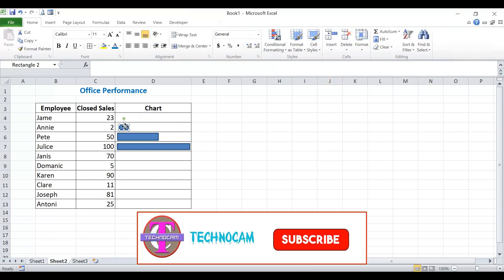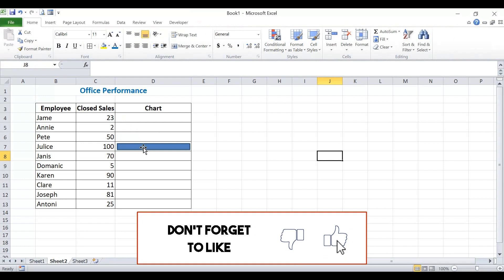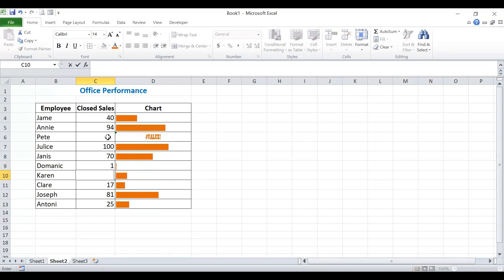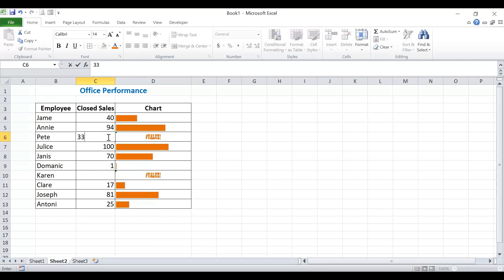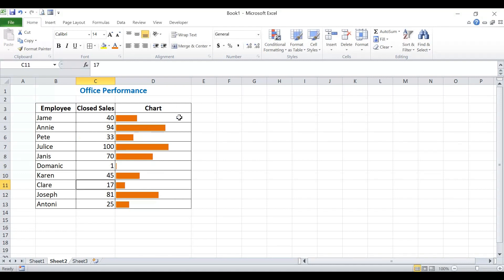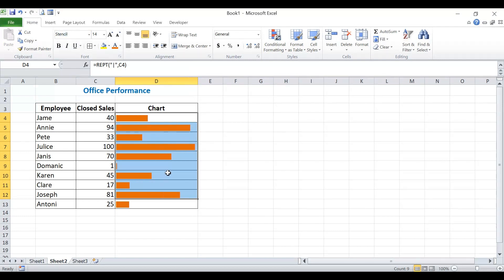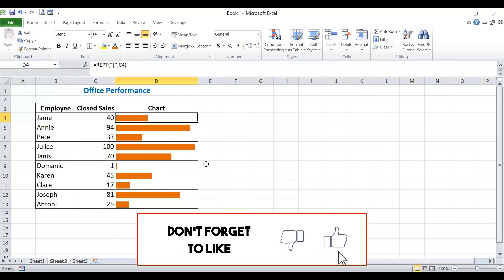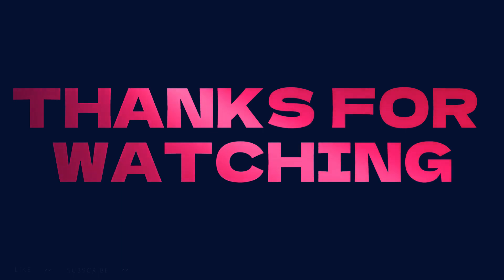How to Create Progress Bar in Excel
Hello everyone! in this video, I am going to show you how to create beautiful progress bars in Microsoft Excel.